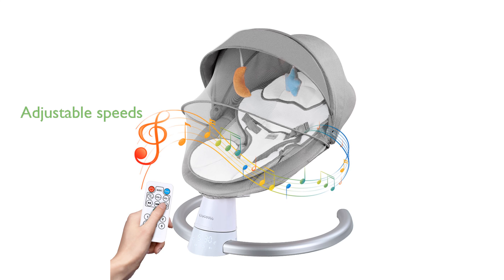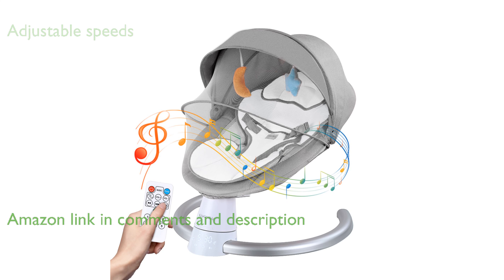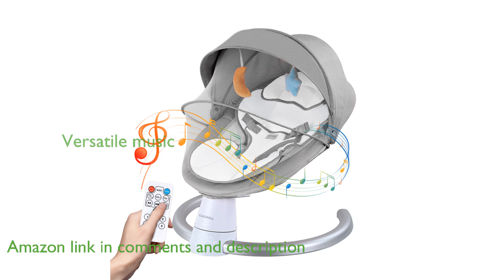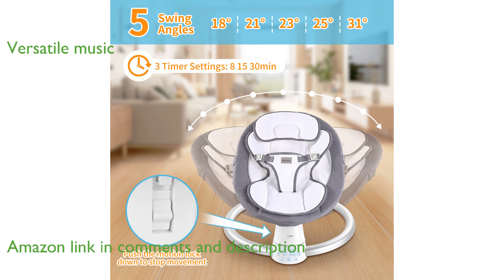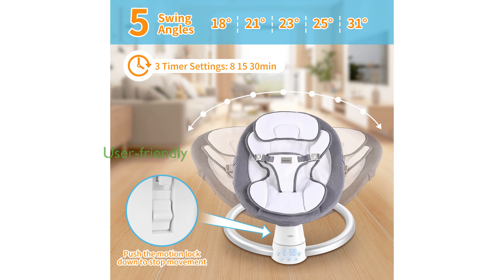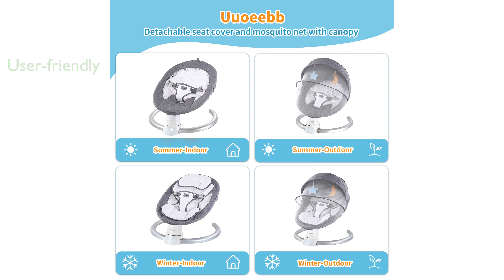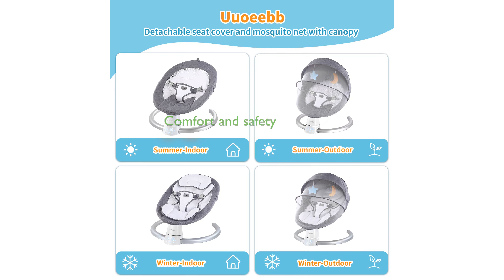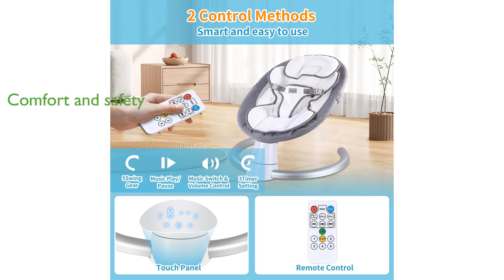REVIEW (2024): Portable Electric Baby Swing SW-100. ESSENTIAL details.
The Portable Electric Baby Swing SW-100 offers five adjustable swing speeds, allowing you to find the perfect rhythm to soothe your baby.

It features ten built-in lullabies and supports Bluetooth and USB connections, providing a versatile musical experience for your little one.

This baby swing is easy to assemble and comes with a remote control and touch panel, making it user-friendly for parents.

The swing includes a detachable seat cushion and mosquito net, making it suitable for both indoor and outdoor use while ensuring easy cleaning.

Made from soft and breathable material, the swing's ergonomic seat and widened base provide optimal comfort and safety for your baby.

With its attractive design, durable materials, and engaging plush toys, the SW-100 is an ideal gift for baby showers.